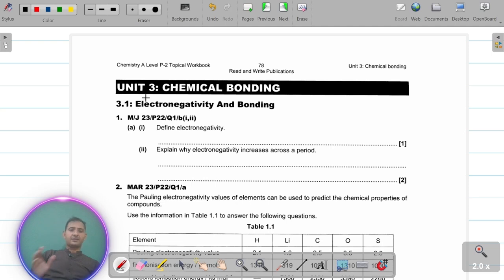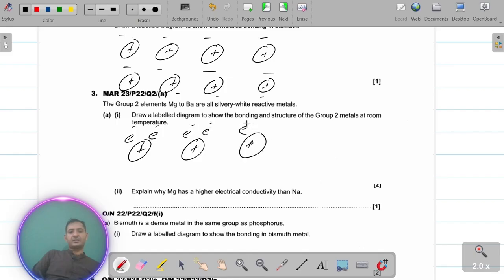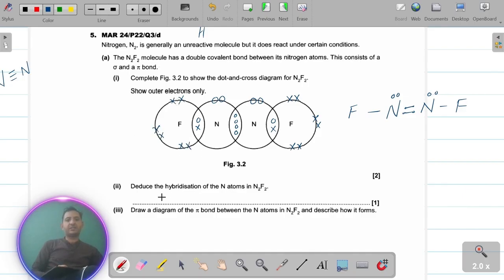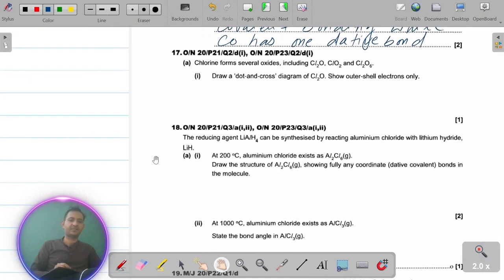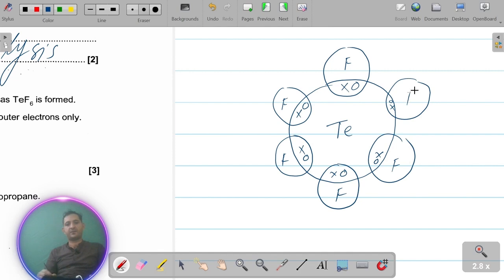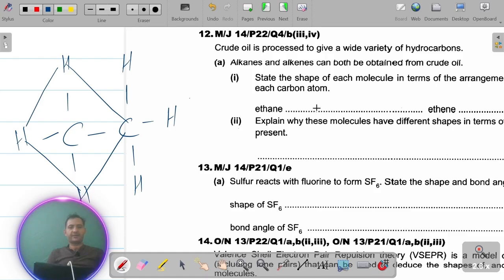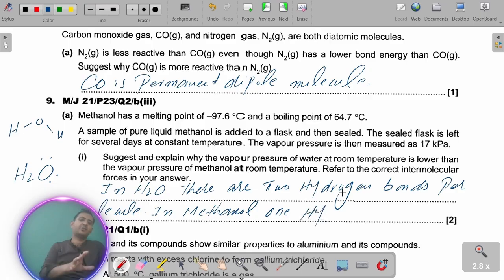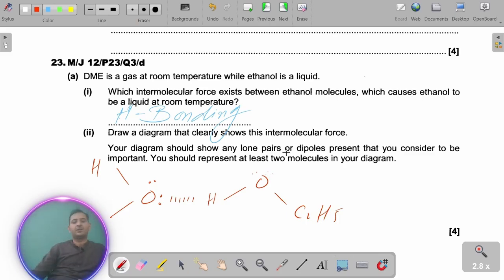AS Level Chemistry 9701 | Chemical Bonding | Topical Past Papers | Complete Exam Revision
Master Chemical Bonding for Cambridge International AS Level Chemistry (9701) with a complete topical past paper revision session covering questions from 2014 to 2025.
This lecture is designed to help students understand key concepts, improve problem-solving skills, and prepare effectively for AS Level Chemistry examinations.
📚 Topics Covered:
✅ Ionic Bonding
✅ Covalent Bonding
✅ Dative (Coordinate) Covalent Bonding
✅ Metallic Bonding
✅ Electronegativity & Bond Polarity
✅ Bond Length & Bond Strength
✅ Dot-and-Cross Diagrams
✅ Shapes of Molecules (Introduction)
✅ Exam Techniques & Common Mistakes
✅ Topical Past Paper Questions (2014–2025)
🎯 Perfect For: • Cambridge AS Level Chemistry (9701) Students
• A Level Chemistry Revision
• School & College Examinations
In this session, we solve and discuss real past paper questions, explain examiner expectations, and focus on the most frequently tested concepts in Chemical Bonding.
👨‍🏫 Instructor: Naeem Bukhari
Cambridge Certified Chemistry Teacher